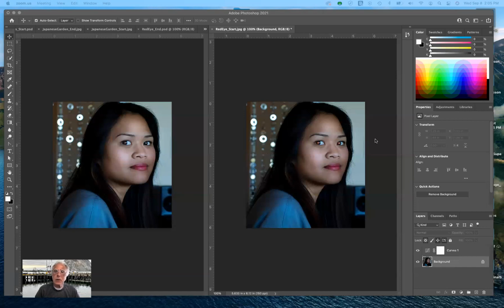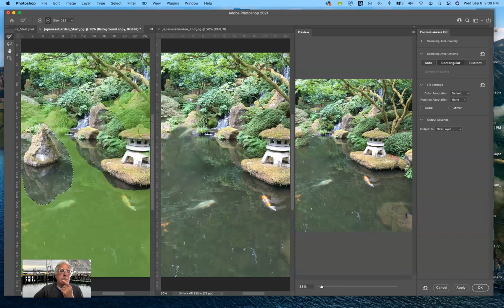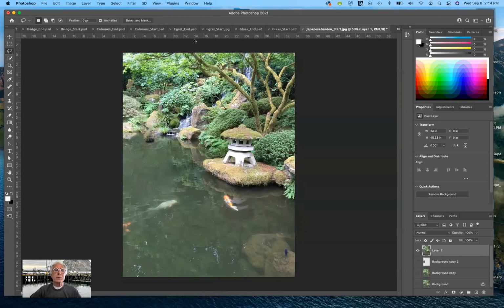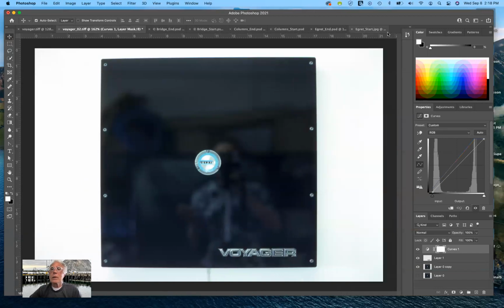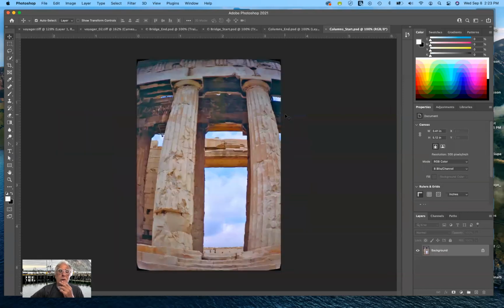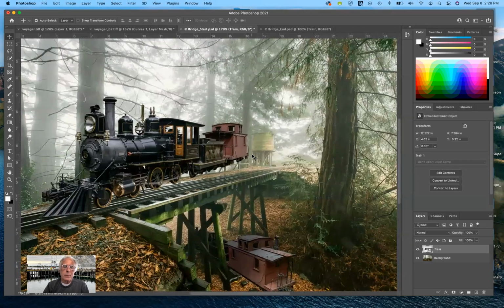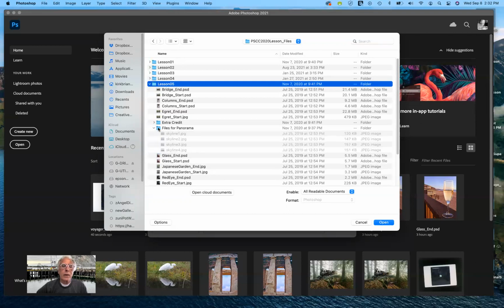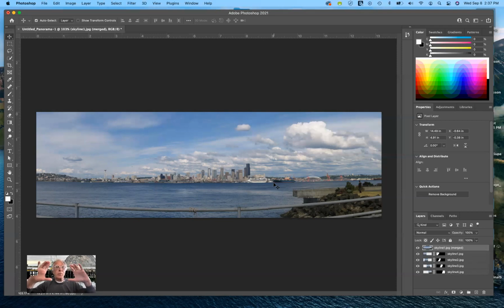Lecture 07 - Quick Fixes - Art 192 - Fall 2021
We cover a variety of ways to quickly fix images in this demonstration.